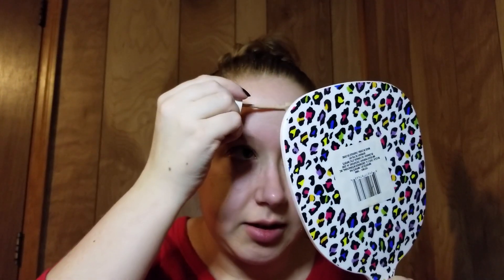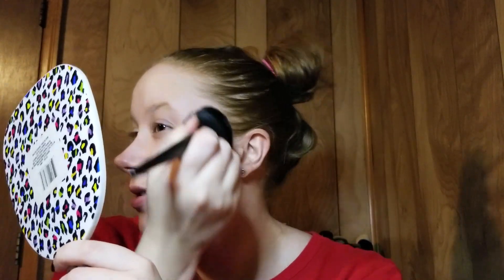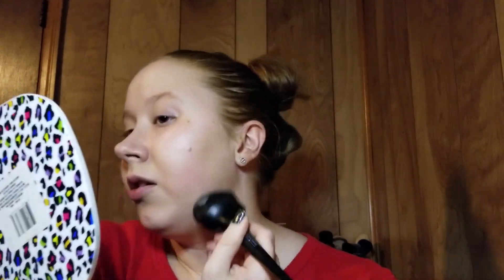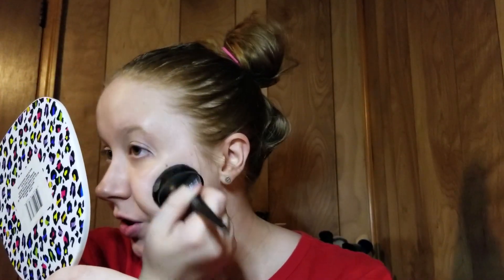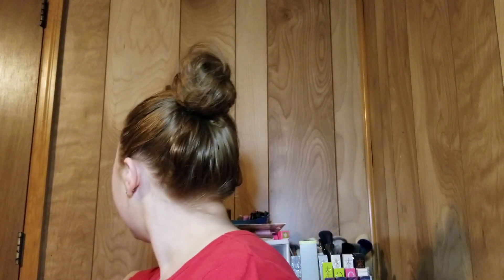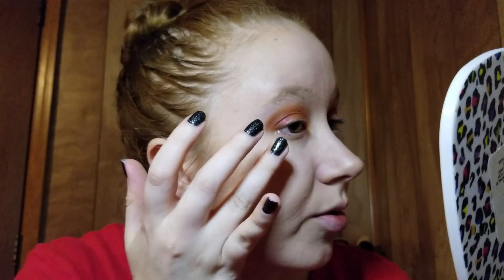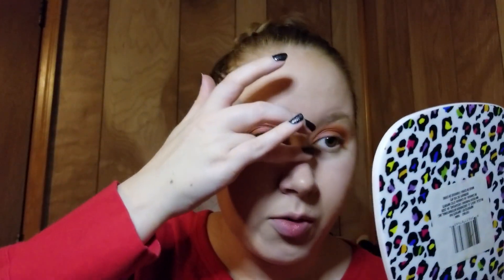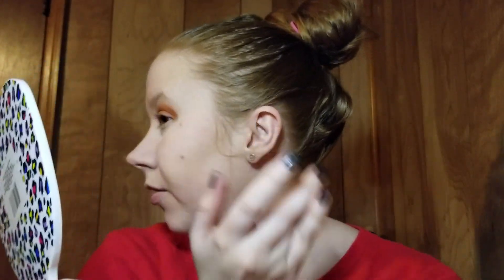November 2019 Subscription Wrap Up! Who Had the Best Box!?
Heyyy!

Do you agree with me?